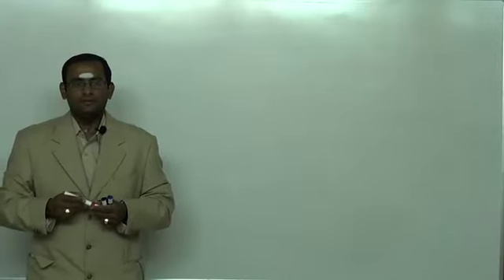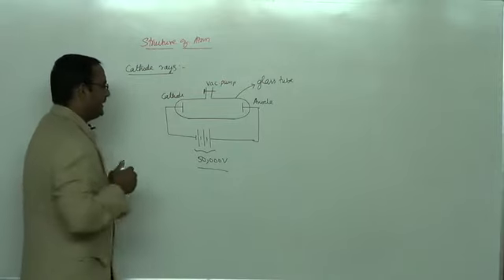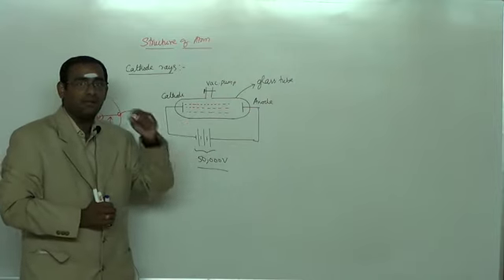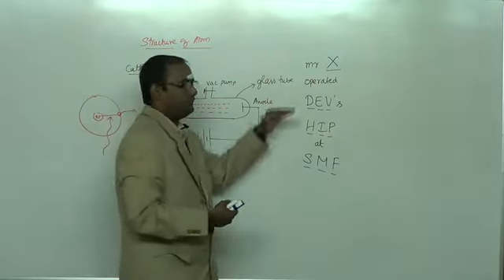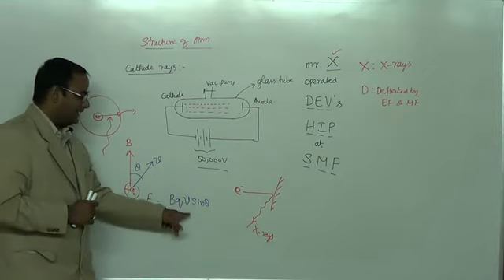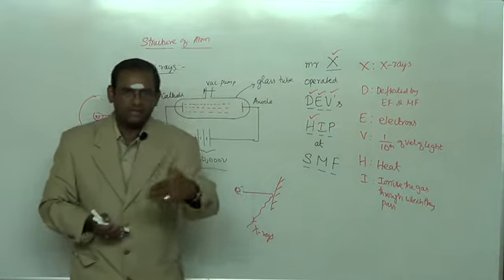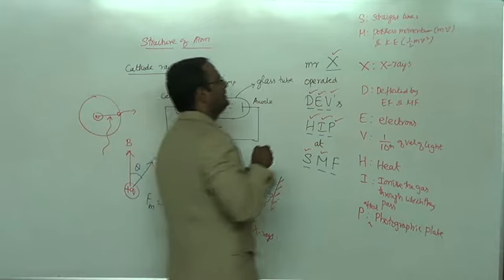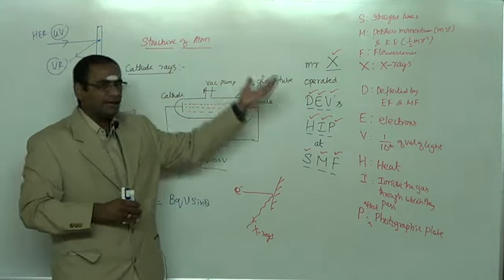Structure of atom-Cathode Ray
Class by Mr. R. Lakshmi Narayanan